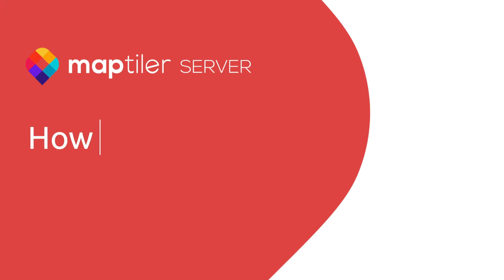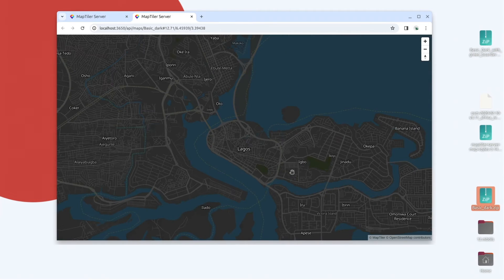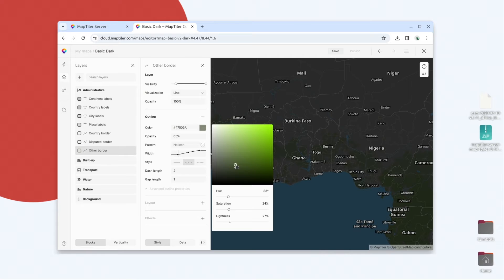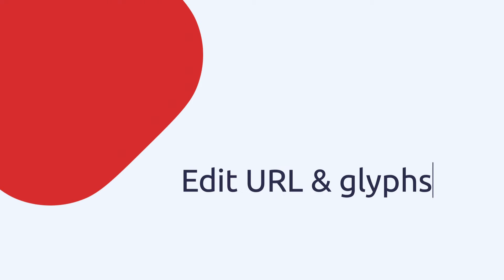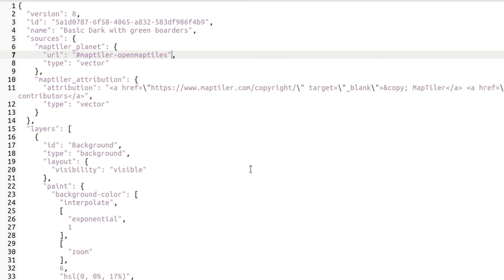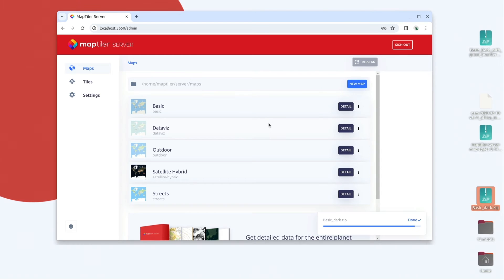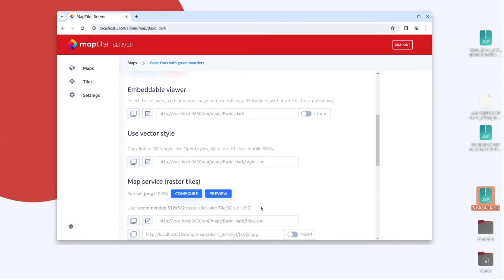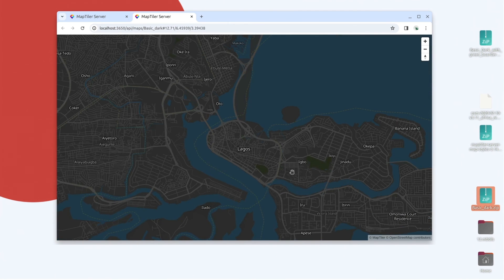How to create and use custom map style in MapTiler Server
How to install MapTiler Server and get the starting package

This tutorial shows how to create a custom map style, for example, dark mode or satellite map, and use MapTiler Server.